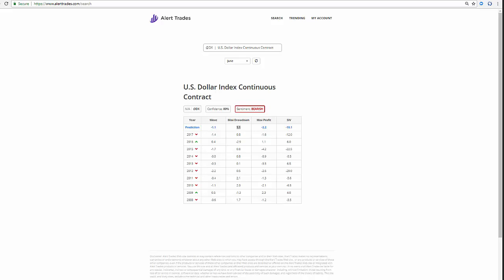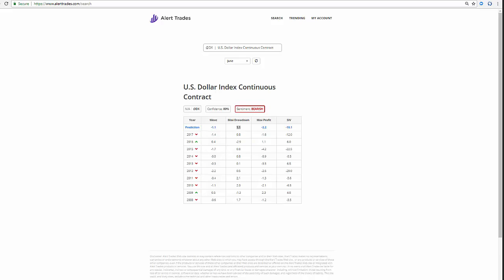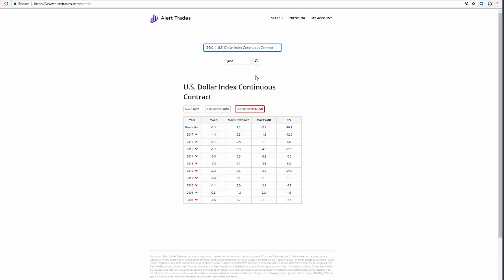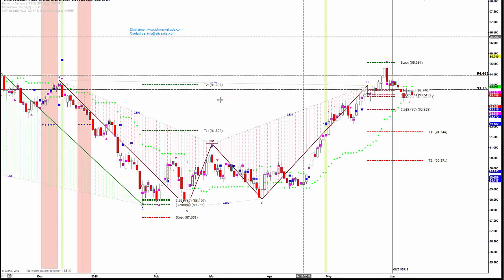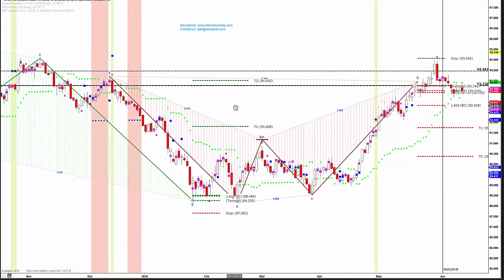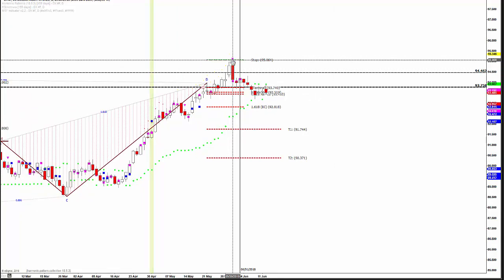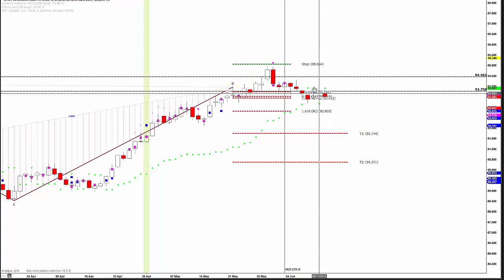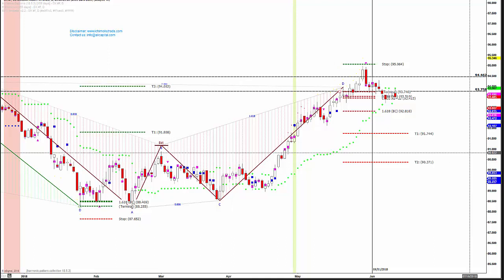$DX: US Dollar to go Bearish for Month of June: Seasonality, Harmonic, iMTF confirmed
$DX US Dollar to go Bearish for Month of June: Seasonality, Harmonic, iMTF confirmed. 80% probability for US Dollar go bearish for month of June.  Harmonic pattern from Scott Carney with IMTF AI technology with multiple time frame resistance and seasonality confirm.  Watch this 5 minute video on how exactly. Futures and forex trading contains substantial risk and is not for every investor. An investor could
future results.